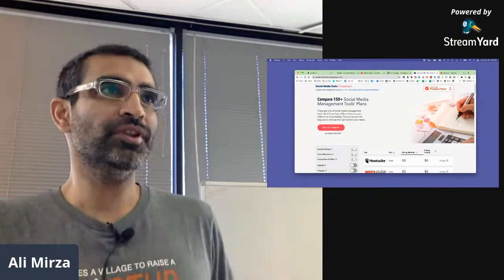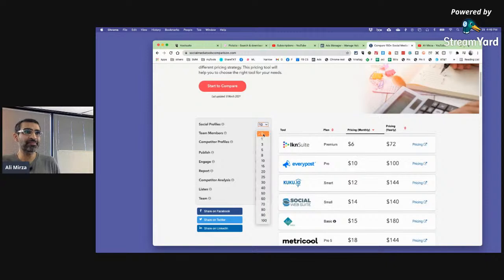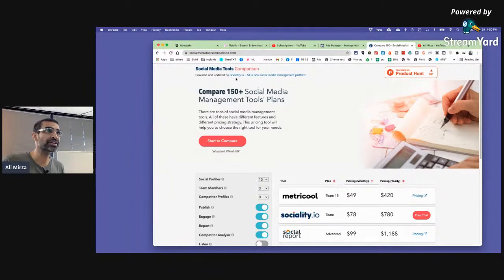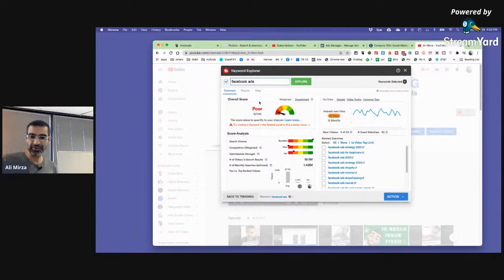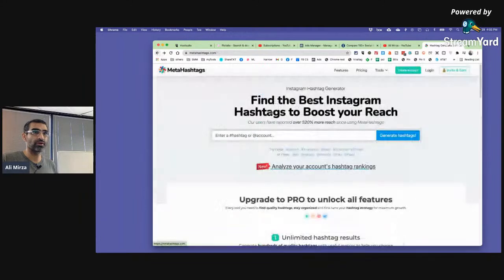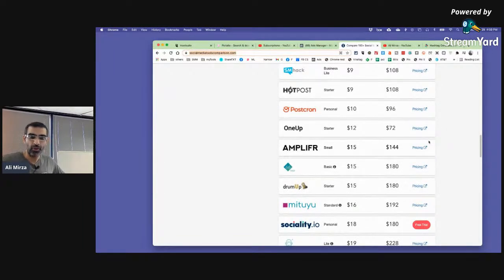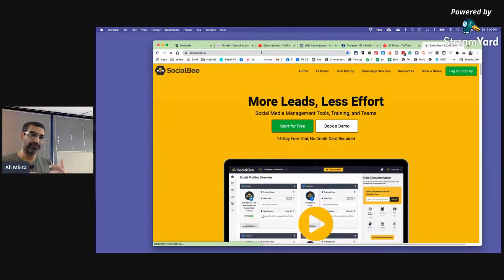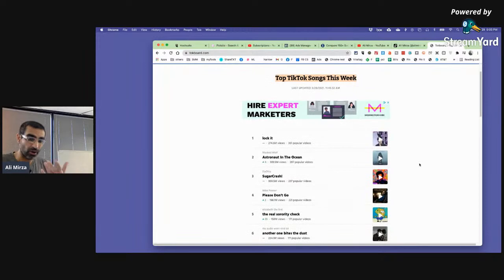Compare Social Media Management Tools + Live Q/A